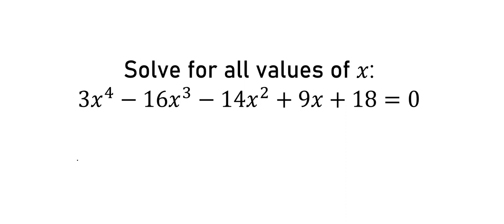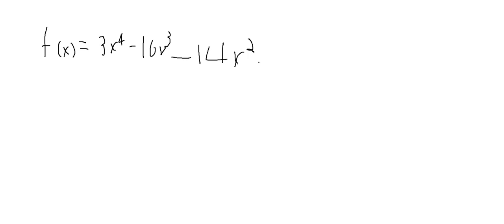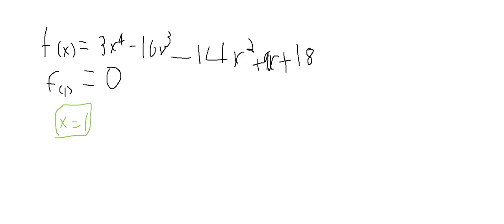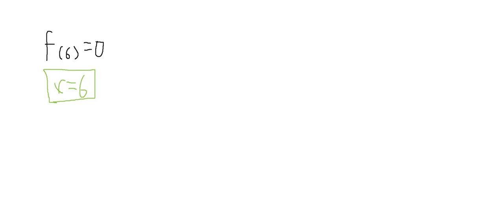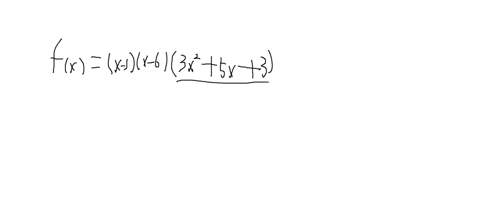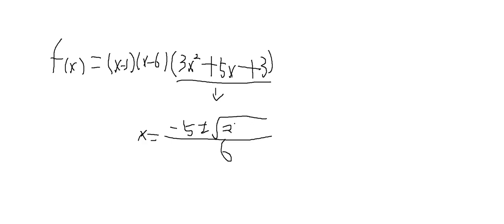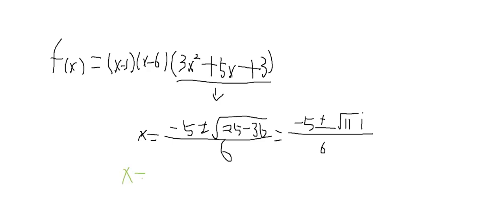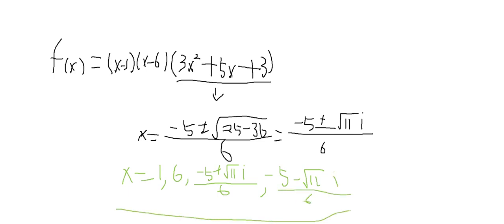A Quartic Equation